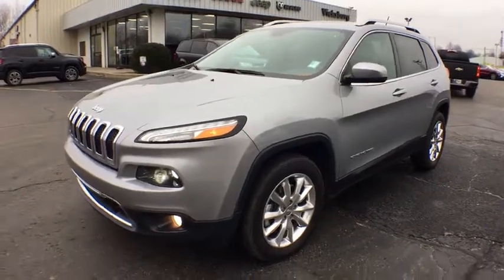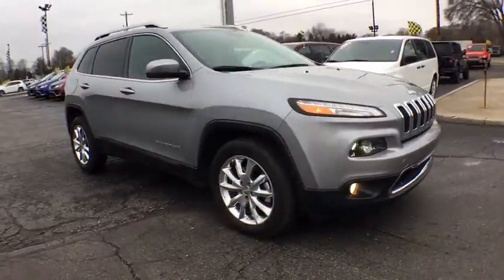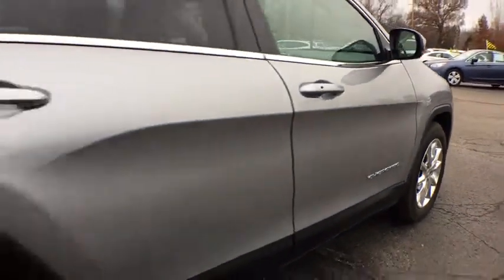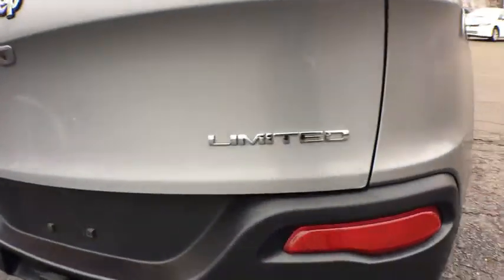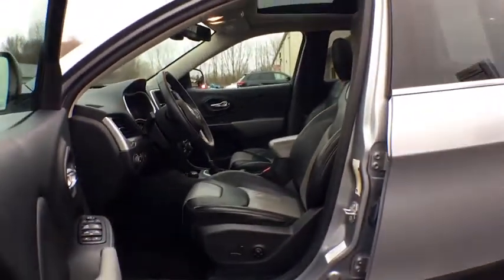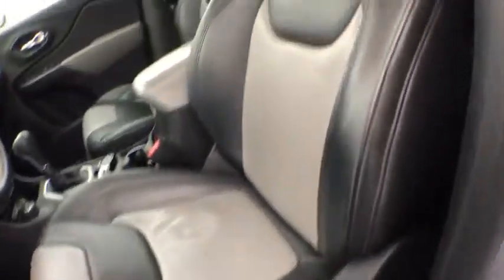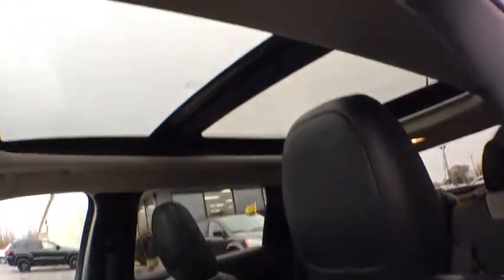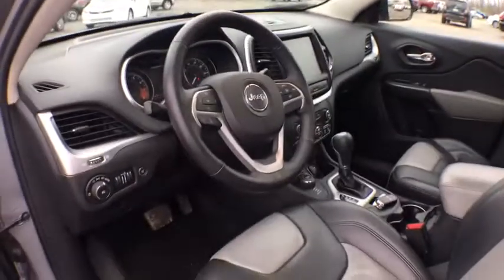2014 Jeep Cherokee Vicksburg, Kalamazoo, Schoolcraft, Three Rivers, Paw Paw, MI V3518TA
Billet Silver Metallic Clearcoat Used 2014 Jeep Cherokee available in Vicksburg, Michigan at Vicksburg Chrysler. Servicing the Kalamazoo, Schoolcraft, Three Rivers, Paw Paw, MI area.

Vicksburg Chrysler
13475 Portage Rd